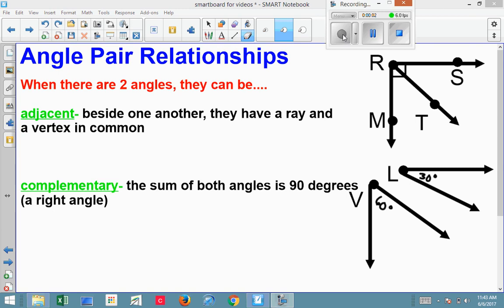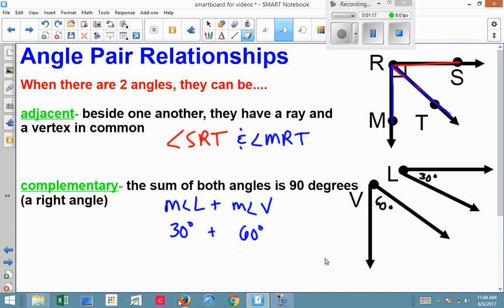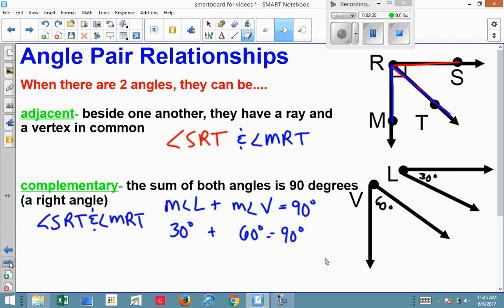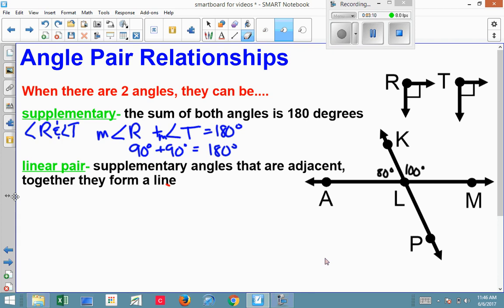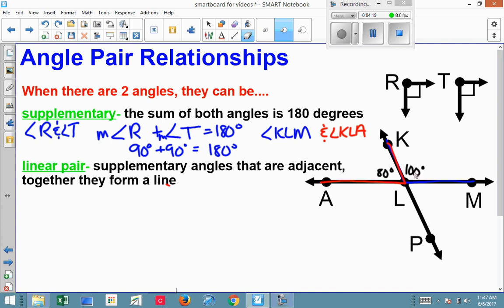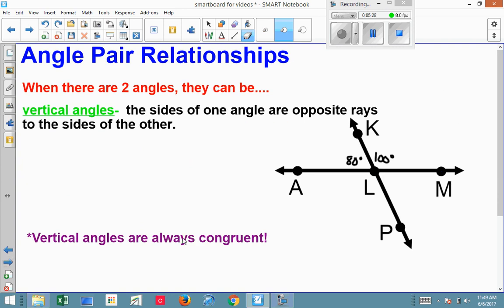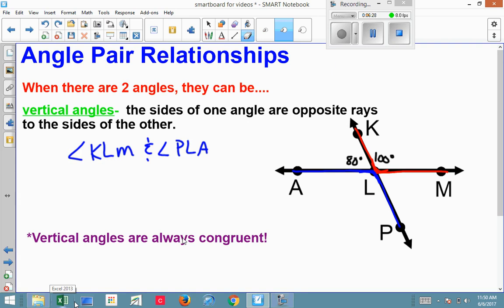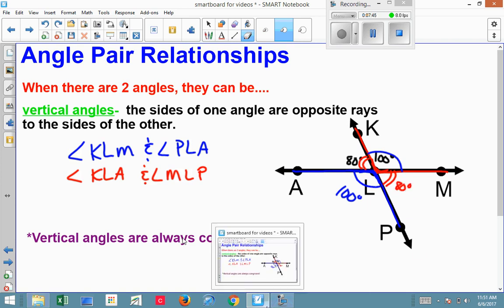angle pair video